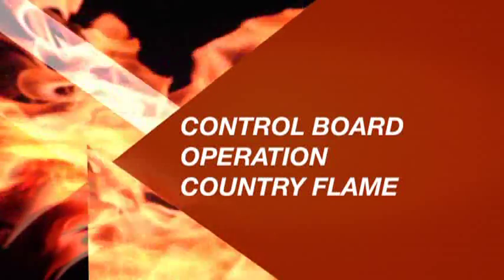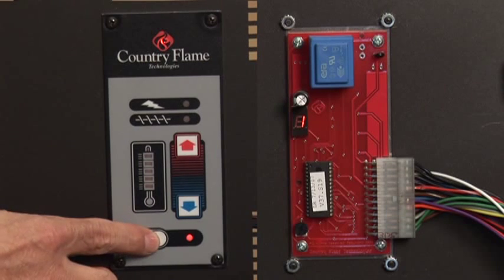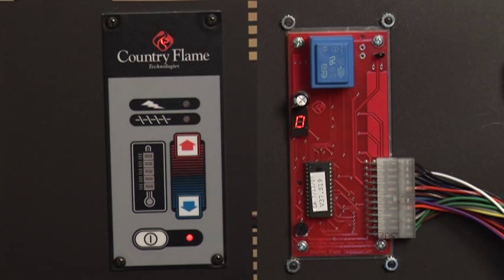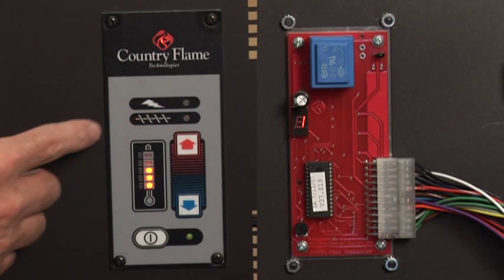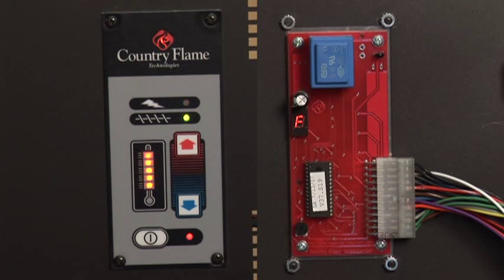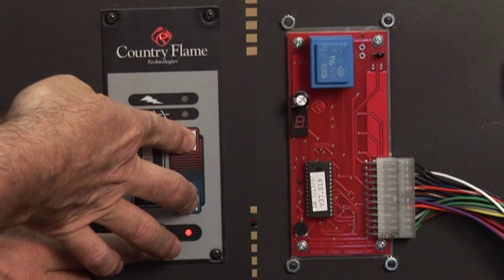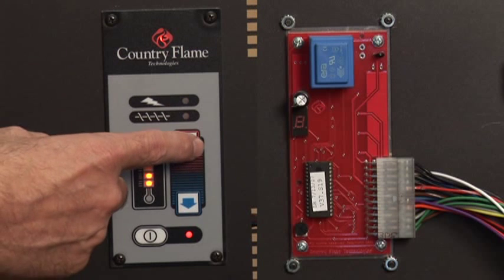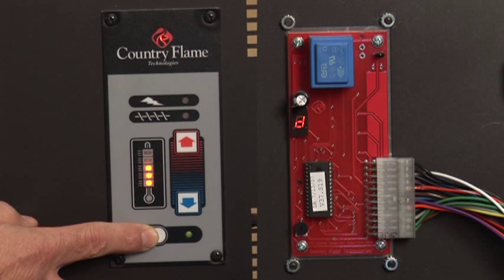Control Board Operation - Country Flame